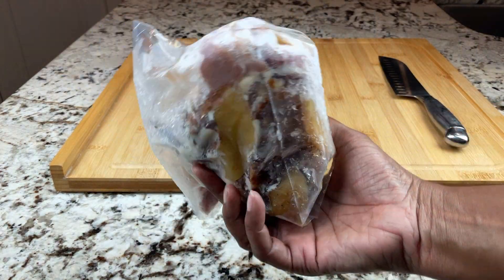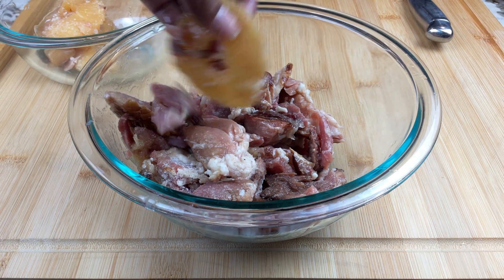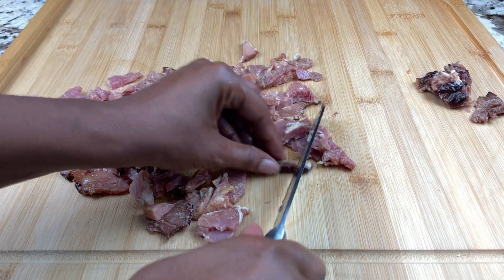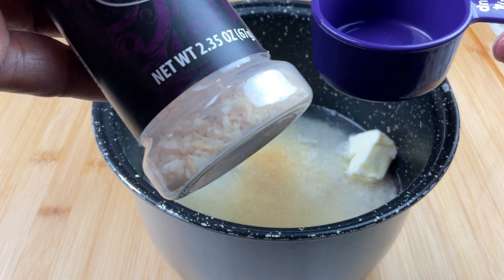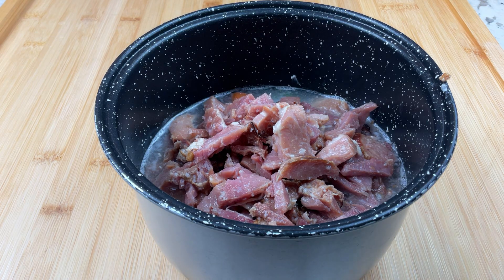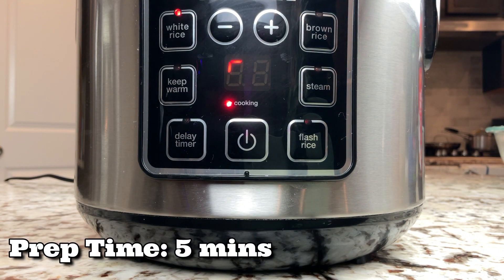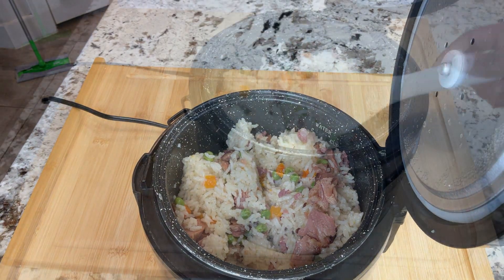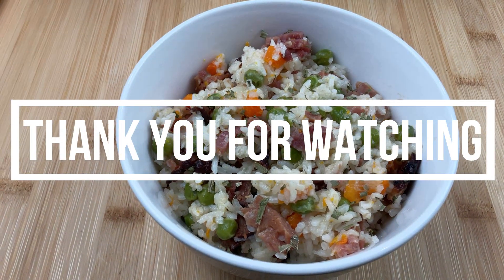This pork fried rice takes just 5 minutes to prep in the rice cooker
Want to learn how to make the perfect pork fried rice in a rice cooker? In this video, we'll walk you through all the steps needed to make a delicious pork fried rice meal. And you can speed up the process with a couple of frozen ingredients.

We'll show you how to prepare and cook your ingredients, as well as tips on adding flavorings for an extra boost of taste.

Finally, we'll explain how to use your trusty rice cooker and have dinner ready in no time!

WHAT I USE IN MY KITCHEN

STEAMING
Rice cooker

BREAD MAKING
Bread machine
Vital wheat gluten

CAST IRON
Lodge cast iron grill/griddle
5 quart cast iron Dutch oven
8 inch cast iron skillet
10.25 cast iron skillet
Chain mail scrubby
Pan scrubber
Pan organizer

PRESSURE COOKER  / AIR FRYER
8 quart pressure cooker
8 quart pressure cooker/air fryer
pressure cooker sling / trivet
8 in round cake pan
ring cake pan
cheesecake pan
7 quart air fryer
Air fryer parchment paper liners
Oil sprayer

SLOW COOKER
7 quart slow cooker

MIXER/BLENDER/FOOD PROCESSOR
Ninja Foodi blender
Mixer pouring chute

PIZZA MAKING
Pizza pan

Hi, I'm Serfronya of A Great Cooker. I use my pressure cooker, air fryer, and more to cook foods that are always frugal, mostly homemade, and always easy and delicious.

TIMESTAMPS
0:00 Introduction
0:25 Ingredients
3:22 Prepare Cooker
4:55 Ready to Serve